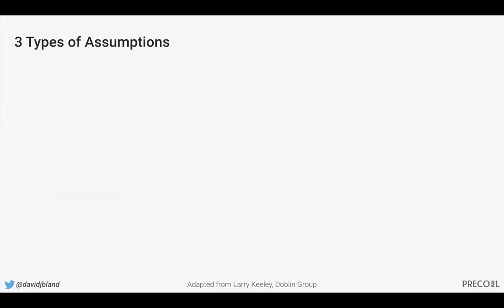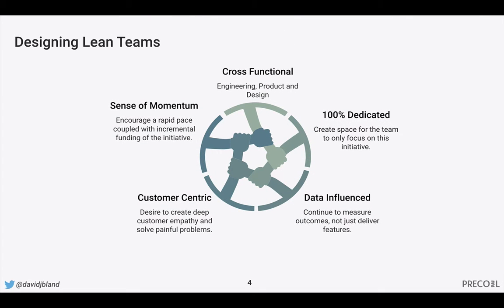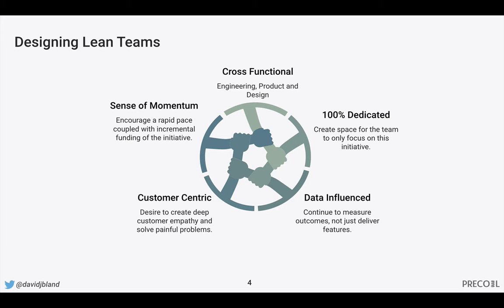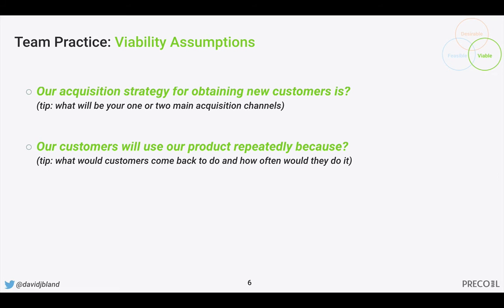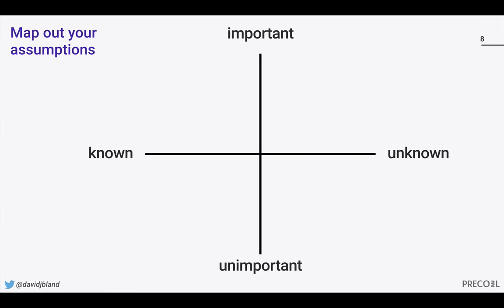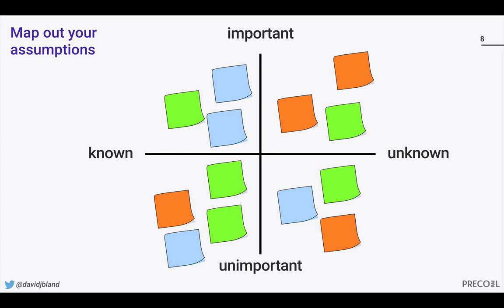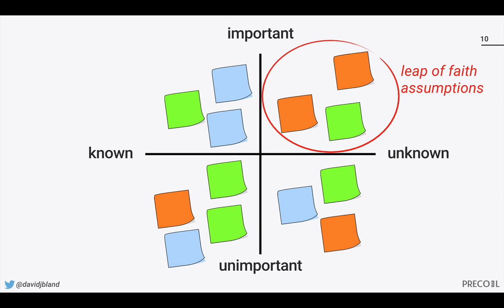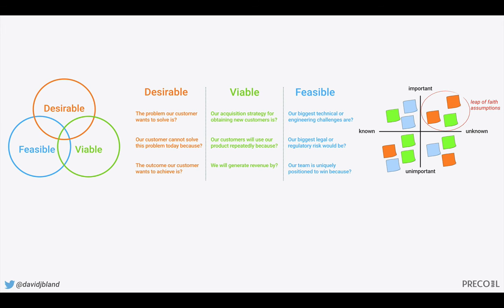Precoil - How to Get Started with Assumptions Mapping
In this tutorial we cover 3 types of assumptions and how to visually map them together as a team. You'll learn how teams are refocusing their experimentation efforts on what matters, instead of being distracted by what's easy.

Testing Business Ideas Book: